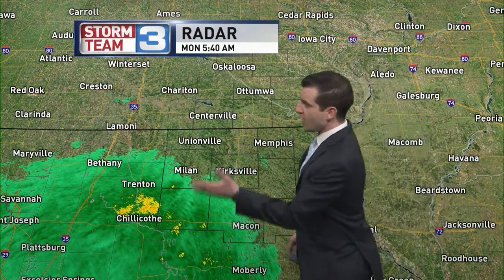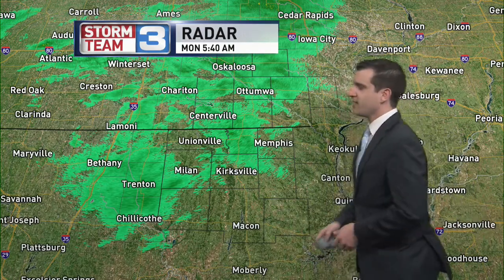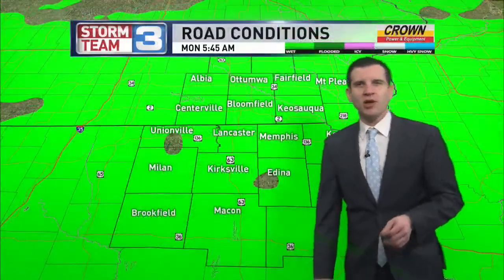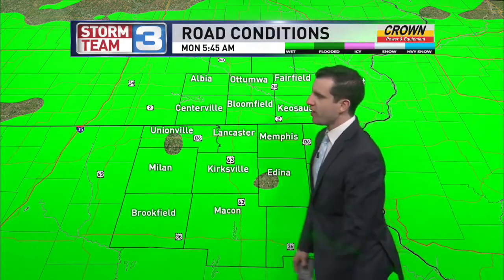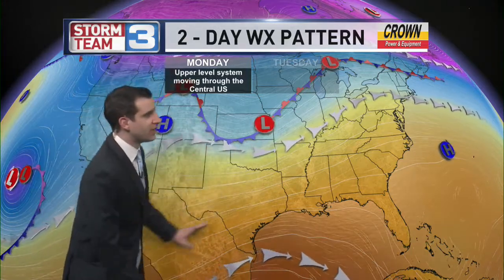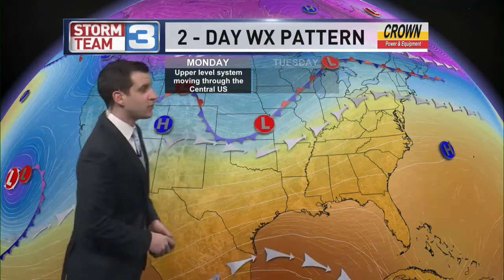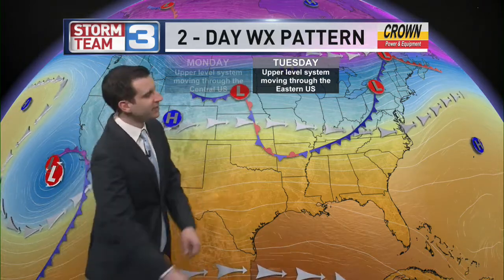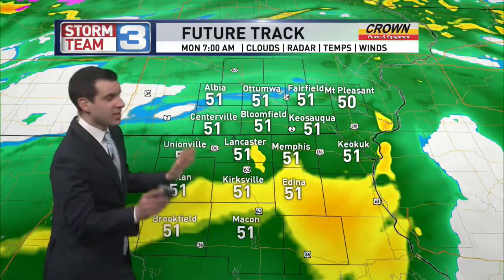Meteorologist Riley Fannon GMH Weather, March 9, 2020